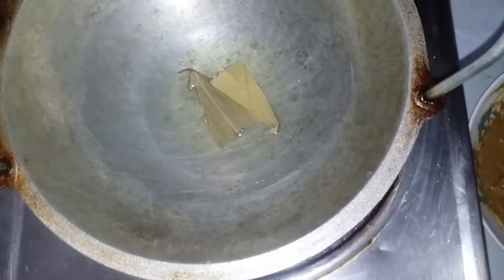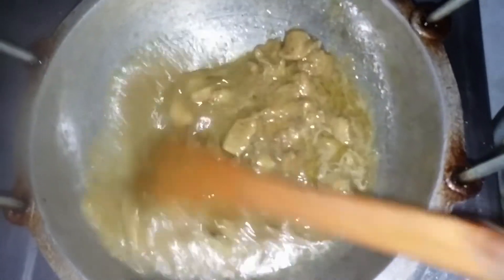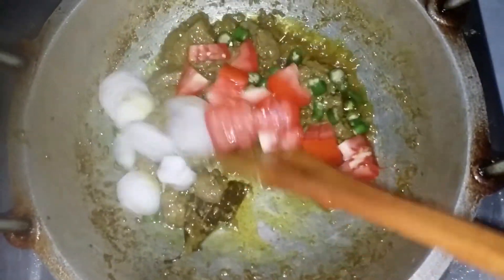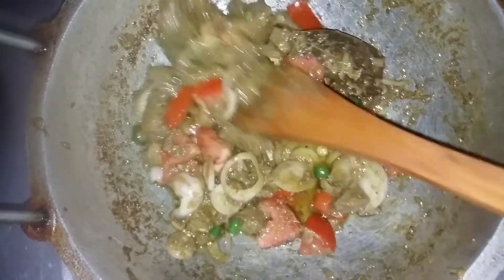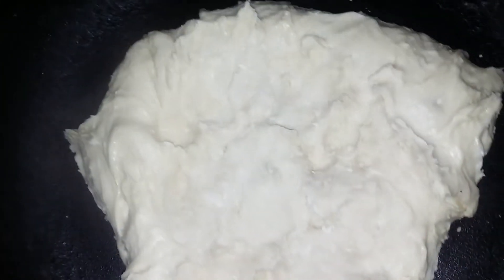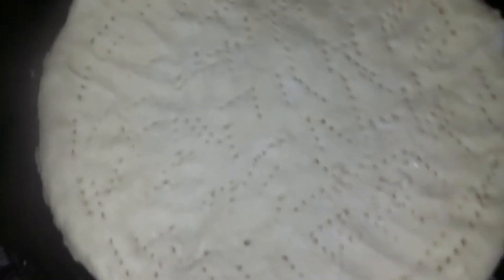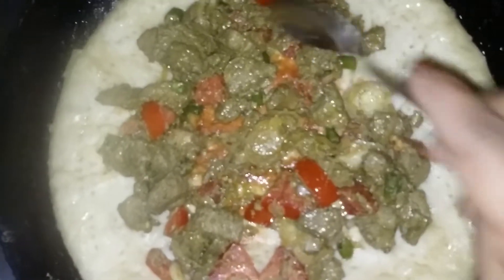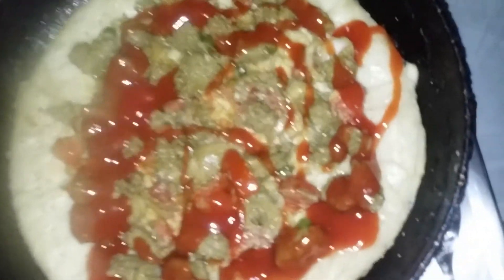গ্যাসের চুলায় চিকেন চিজ পিজ্জা রেসিপি || chicken cheese pizza || Jhumpa Rannaghor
In this video, I am going to show you how to make chicken cheese pizza ||

If you have any questions or if you have a request for any recipes, inform me through the comment section. I will try to respond.